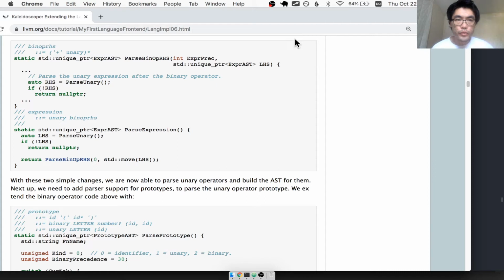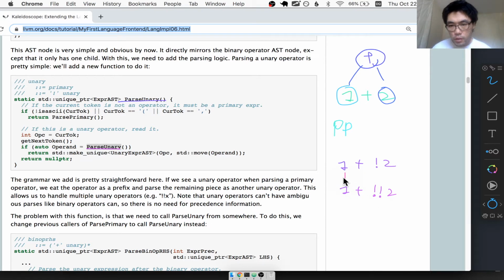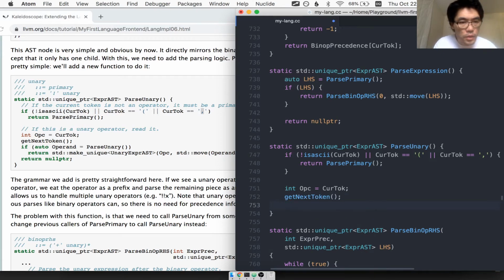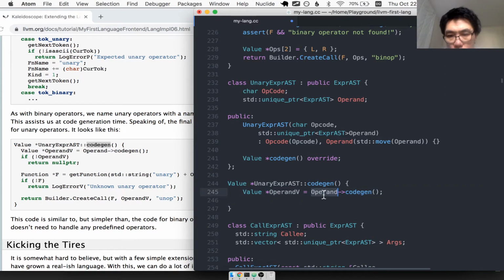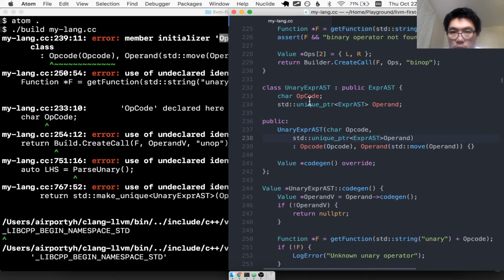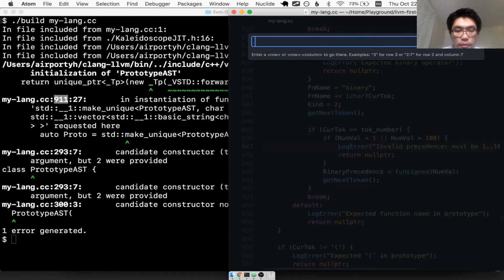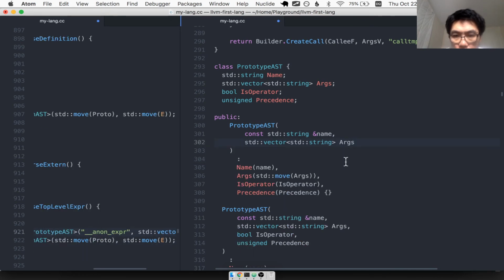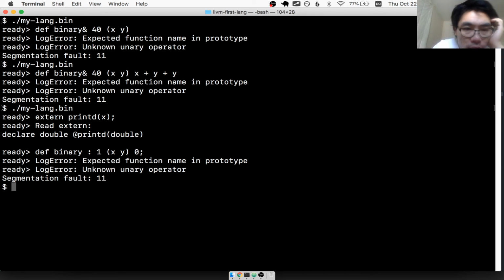LLVM Tutorial #24: Unary Operators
In this series I walkthrough the LLVM "Kaleidoscope" Tutorial, where you follow step by step to create your first programming language frontend using LLVM as the backend. Last time we updated the code for the custom binary operators, this time we'll try to finish up the custom unary operators.